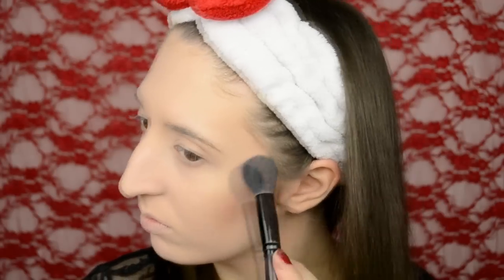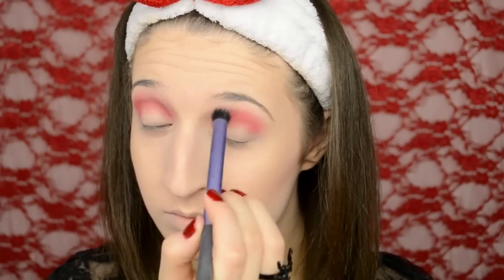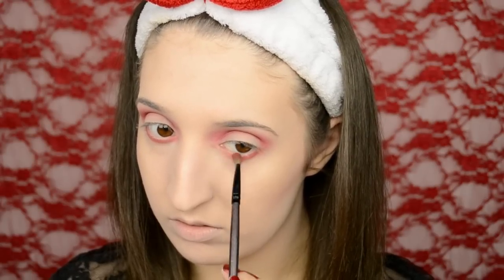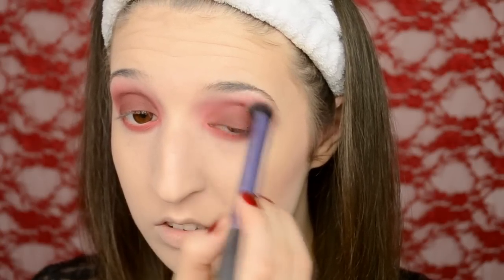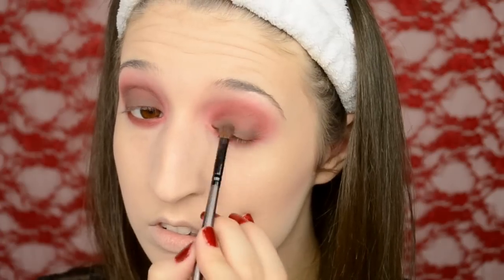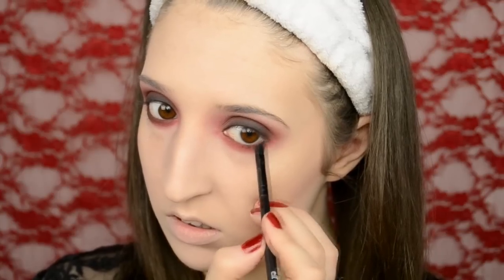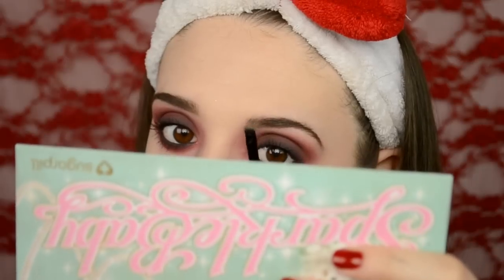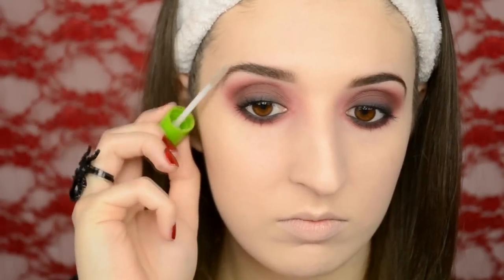HALLOWEEN Vampire Makeup Tutorial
Hi everyone! this Smokey and dramatic Vampire makeup look is SO easy to do and perfect for Halloween! :)

Products used:
Covergirl outlast foundation
Covergirl Ready set gorgeous conealer
covergirl tru blend pressed powder
Red eyeshadow from this palette
Makeup Geek Bitten eyeshadow
Too faced eye shadow Risque
NYX Contour palette
The Balm Maryluminizer
MAC carbon eye shadow
MAC Omega
MAC espresso
MAC Phloof
Ardell Demi lashes
revlon precision lash glue
NYX Mahogany lip liner
MAC Studded kiss lipstick